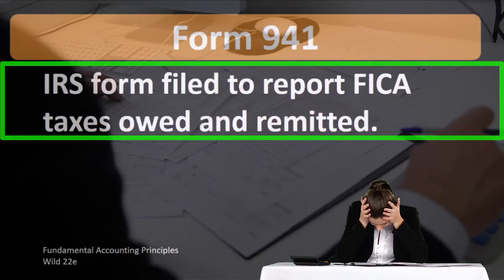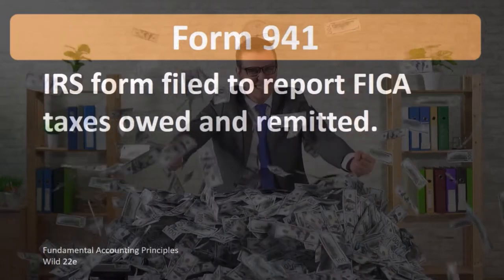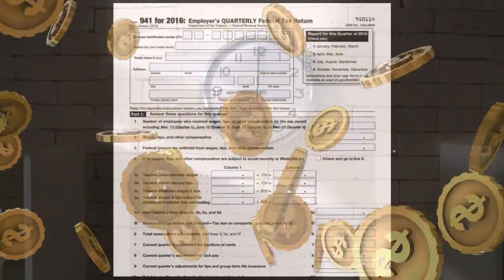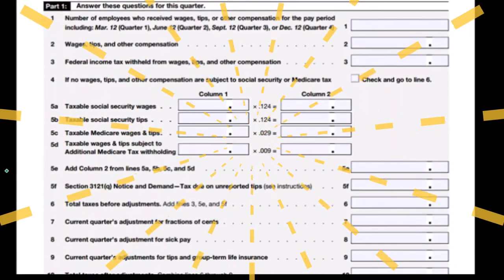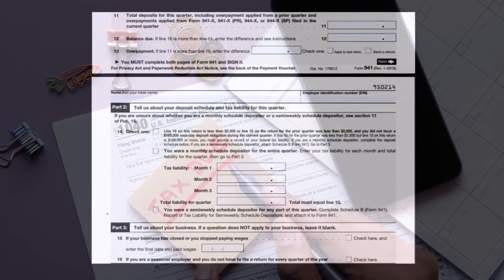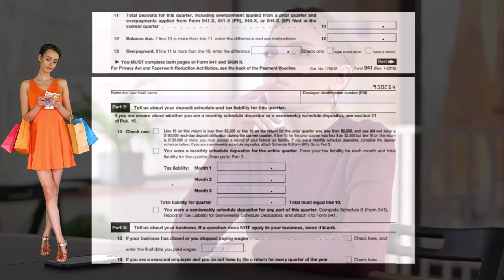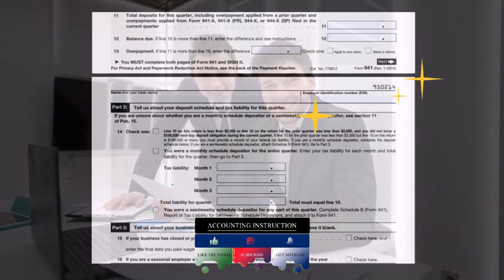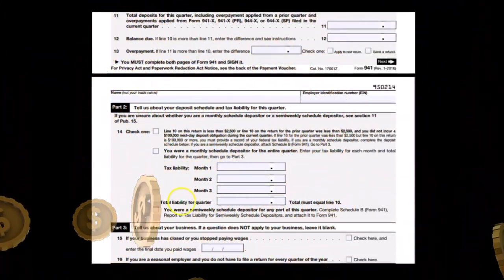What is Form 941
Payroll Accounting